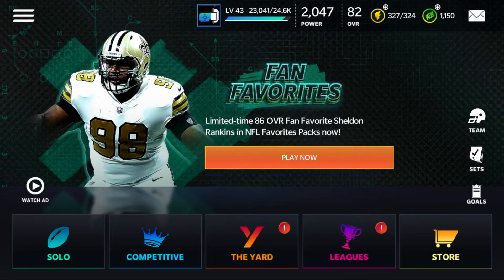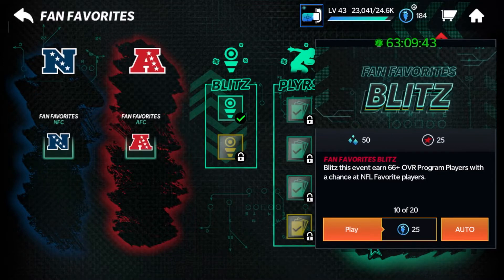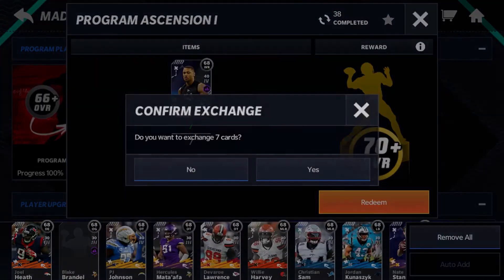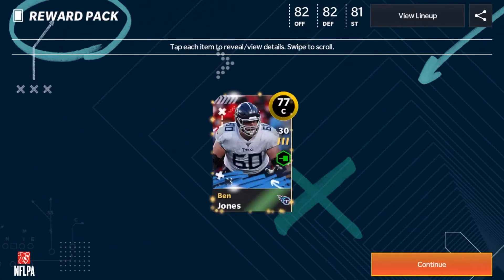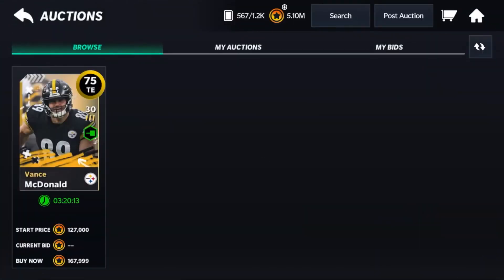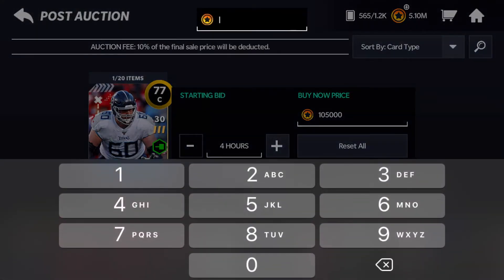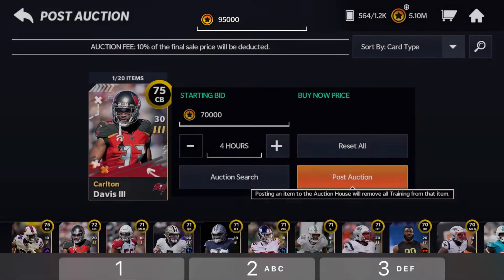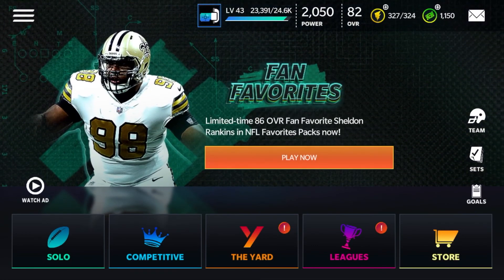HOW I’M MAKING COINS WITH THE FAN FAVORITES PROMO!!! MAKE LOTS EACH DAY!!! | Madden Mobile 21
How I’ve made coins with the Fan Favorites Promo in Madden Mobile 21!!! The process is simple... play 25 stamina blitz event, turn silvers to 70+, turn 70+ to 75+, sell the 75+. Repeating that process will give you the opportunity to make a lot of coins with the fan favorites promo for the final couple days.